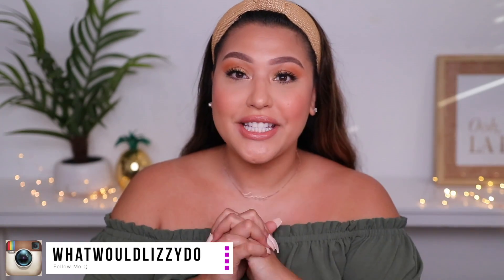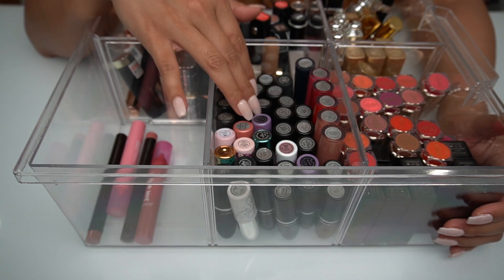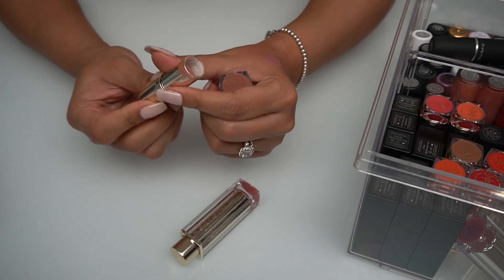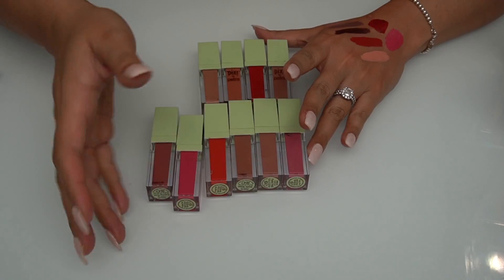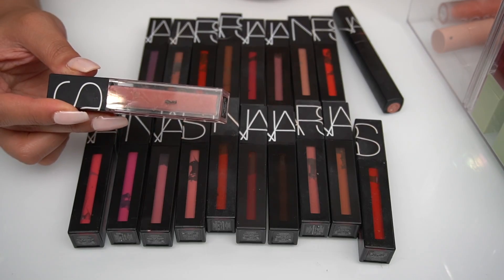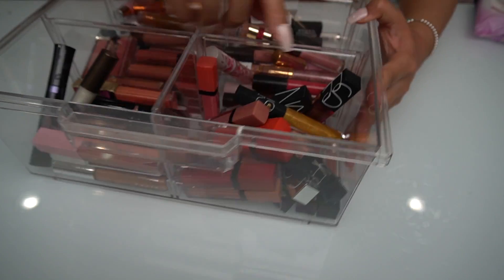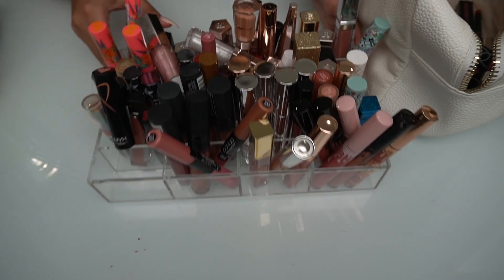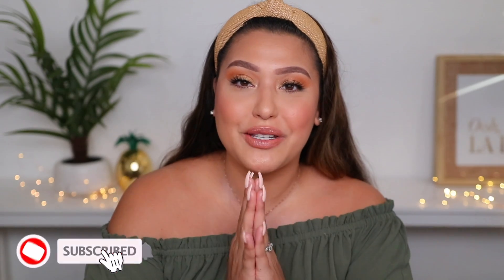My Lipstick Collection & Declutter + My First High End Lipstick I Ever Bought!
WHAT IM WEARING:
Like my makeup? I filmed a tutorial that will be going up on my IG in a couple days! Weeee make sure to follow me there

     WhatWouldLizzyDo
 28364 S. Western Ave #24